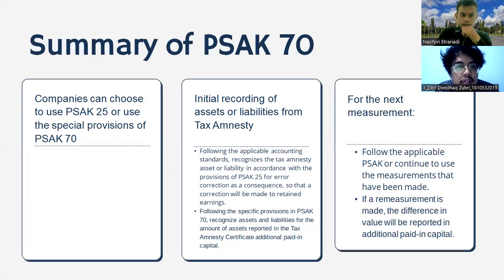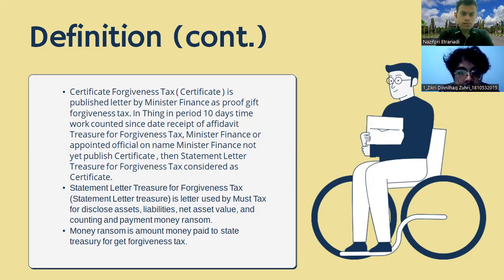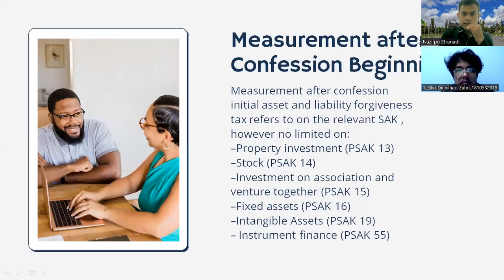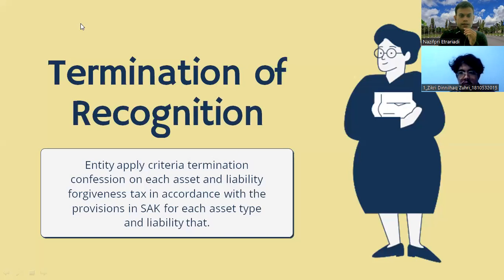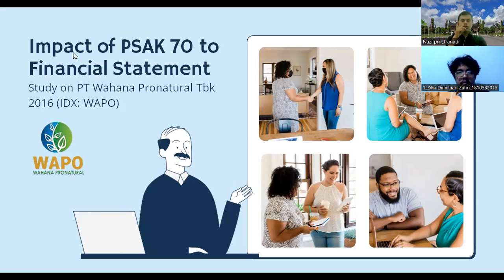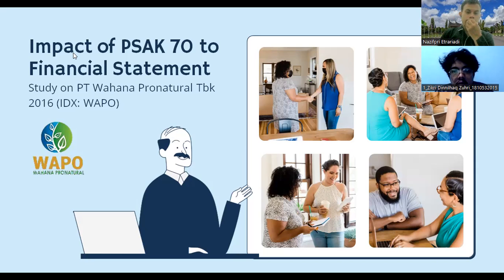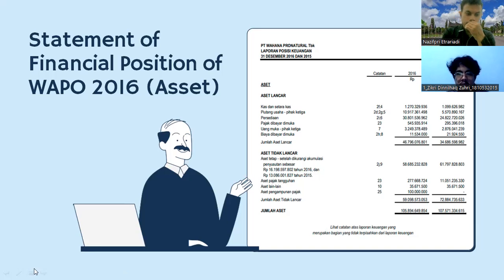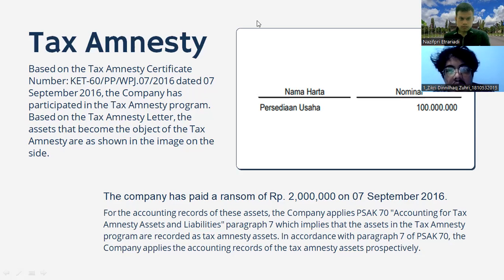Accounting for Assets & Liabilities Tax Amnesty (PSAK 70)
Video Presentation of Group 7 Seminar on Financial Accounting (3 sks) - 2nd Semester of Academic Year 2021/2022.

Group member:
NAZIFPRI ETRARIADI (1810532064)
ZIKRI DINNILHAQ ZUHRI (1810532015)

Topic:
Accounting for Assets & Liabilities Tax Amnesty (PSAK 70) and Study Case of Impact PSAK 70 to Annual Report in PT Wahana Pronatural Tbk (IDX: WAPO) 2016.

Lecturer:
Dr. Elvira Luthan SE.MSi.Ak.CA.

International Accounting
Department of Accounting
Faculty of Economics
Andalas University
2022

References:
- PSAK 70
- Annual Report of PT WAPO 2016